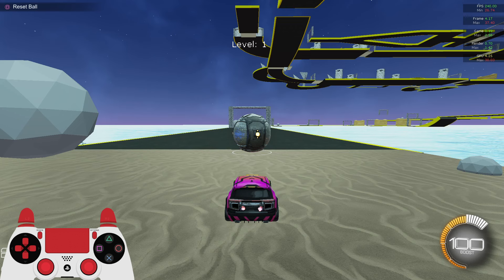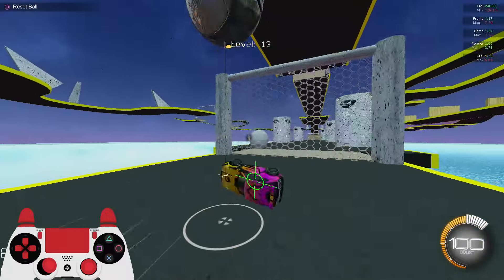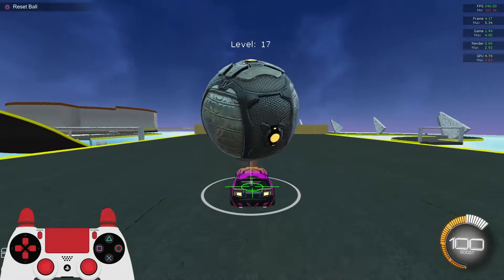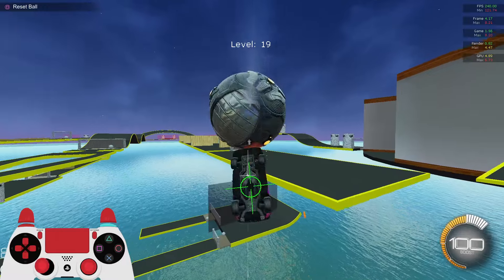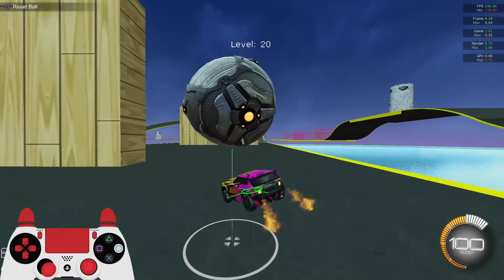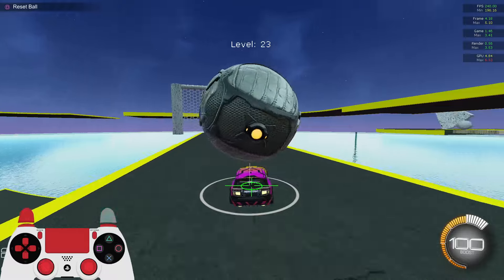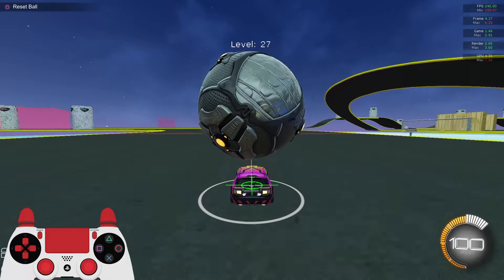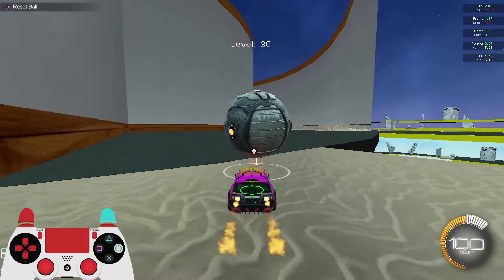DRIBBLE 2 OVERHAUL IS AMAZING!!!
Yo what's up guys. Today I'm covering one of the BEST dribble workshop maps in Rocket League! I talk my way through it and talk about why I think this map will take you to that next level!

Custom Map: Dribble 2 Overhaul

MY CONTROLS ARE
JUMP (X)
BOOST (O)
AIR ROLL LEFT (L1)
DRIFT (L1)
BALL CAM (TRIANGLE)
AIR ROLL RIGHT (R1)
BRAKE/GAS (L2/R2)
CAMERA SETTINGS
FOV (110)
DISTANCE (270)
HEIGHT (90)
ANGLE (-5)
STIFFNESS (.60)